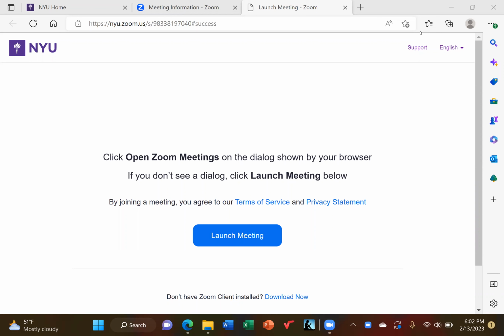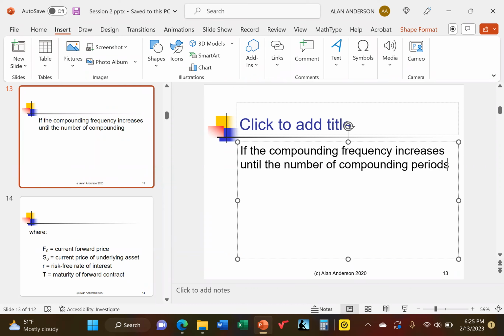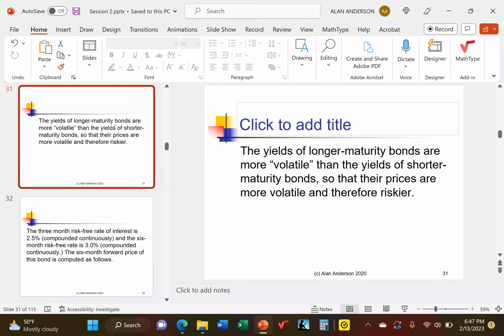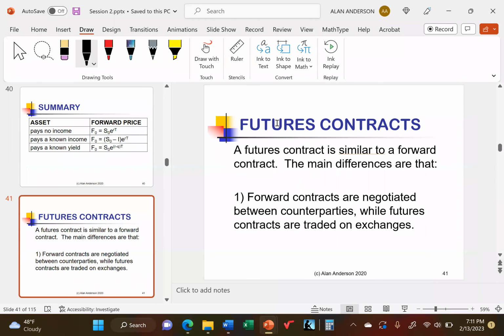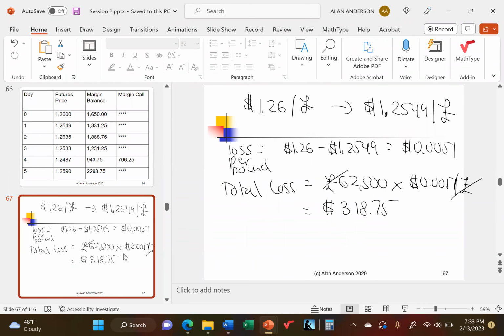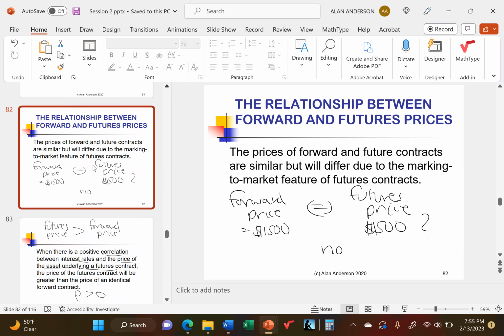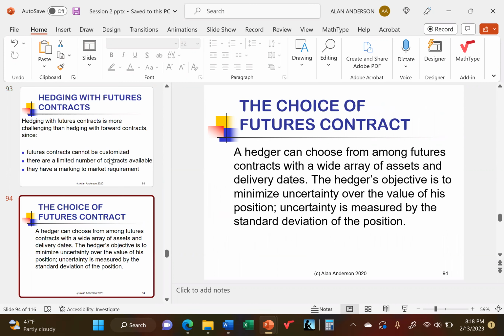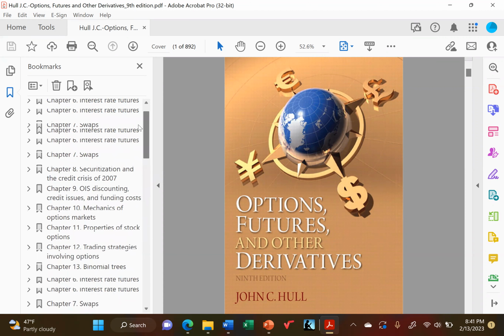Derivatives Week 2